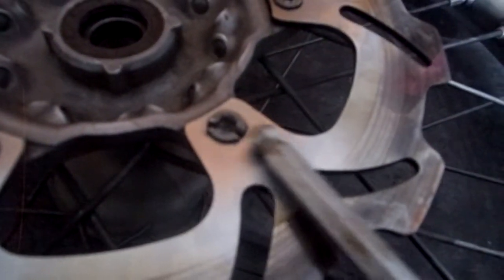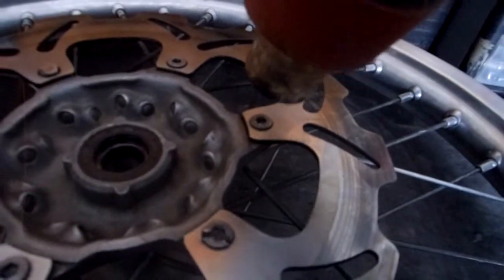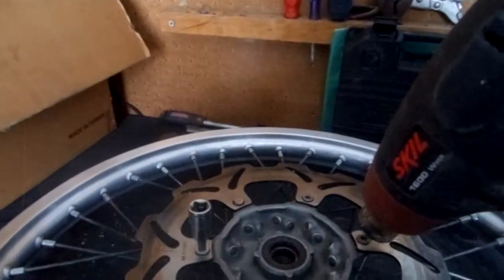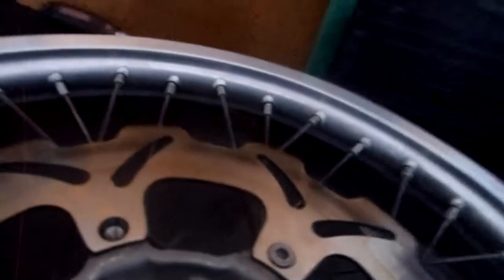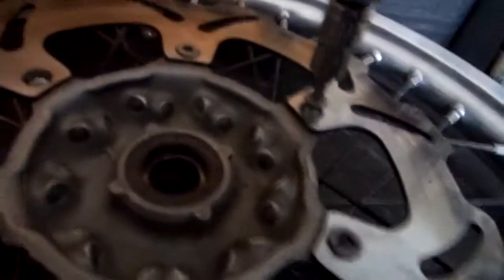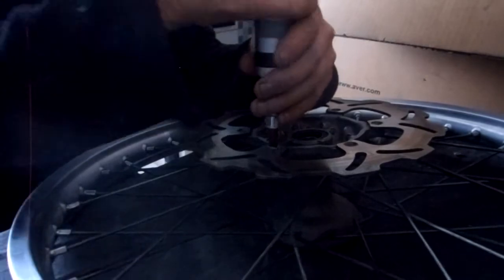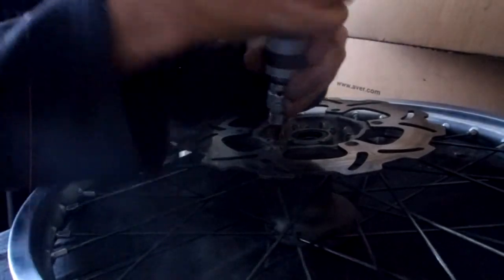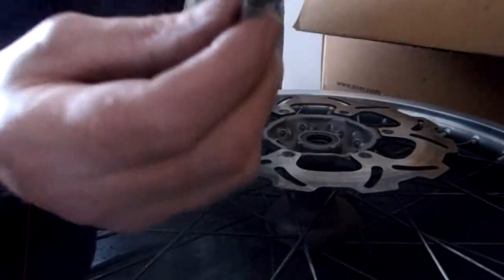Hand held impact driver..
so maney times'it happens too fast.You trade your passion for glory.Dont loose your grip on the dreams of the past.You must fight just tp keep them alive...